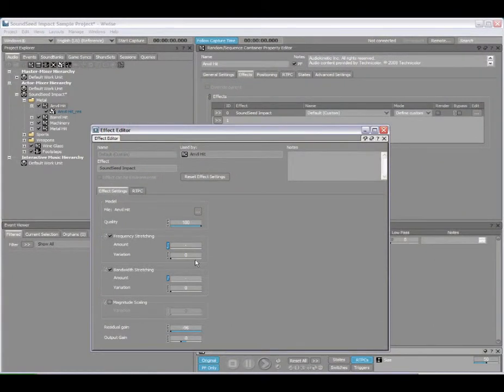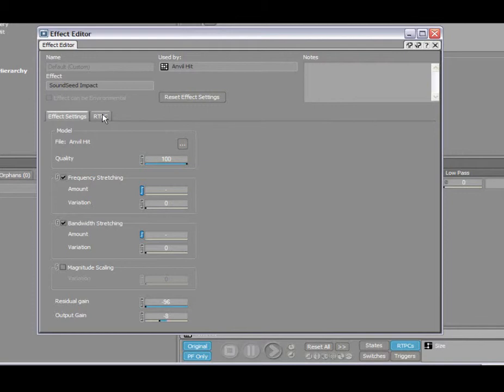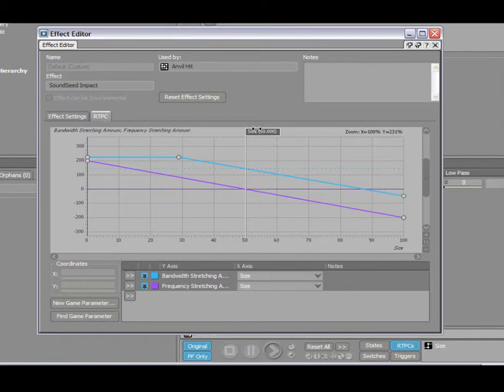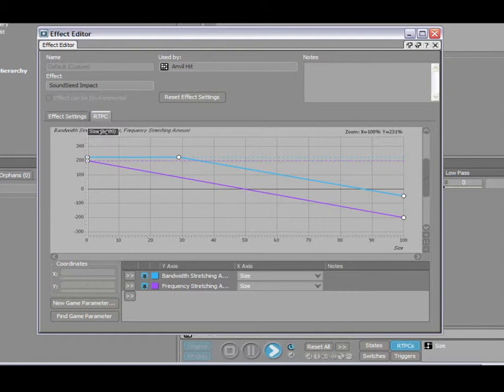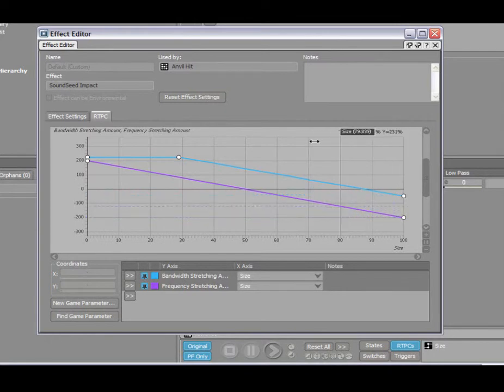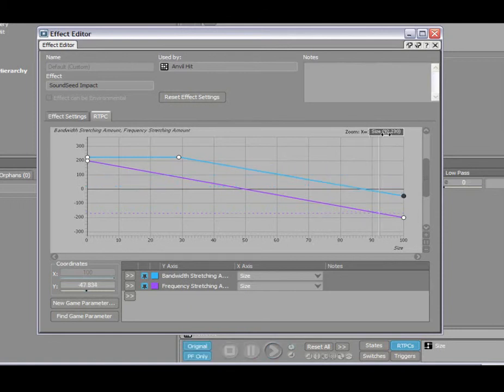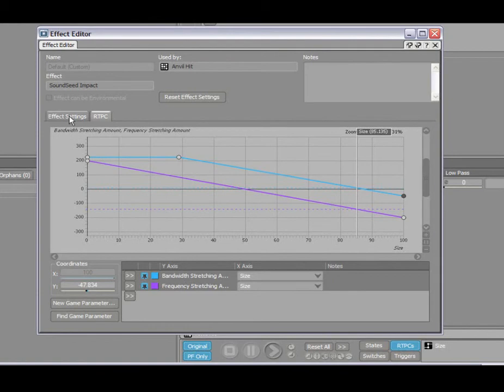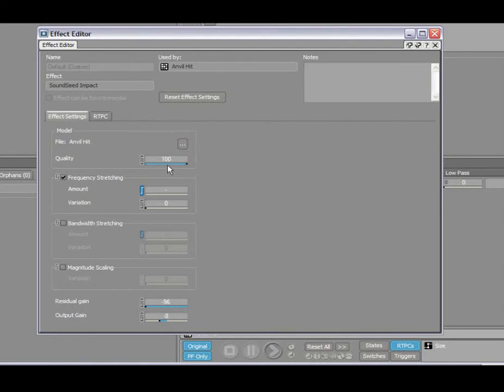Wwise Quick Tip - SoundSeed Impact and RTPCs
Tutorial video in Audiokinetic Wwise showing how to use the SoundSeed Impact with RTPCs.

Wwise SoundSeed™ Impact is a real-time audio effect plug-in that allows you to transform model parameters by operating directly on detected resonance characteristics and synthesize output sound using the transformed model.